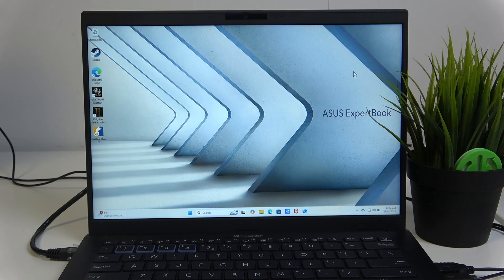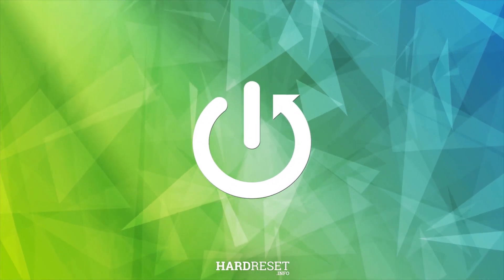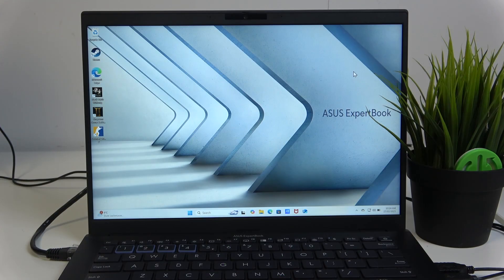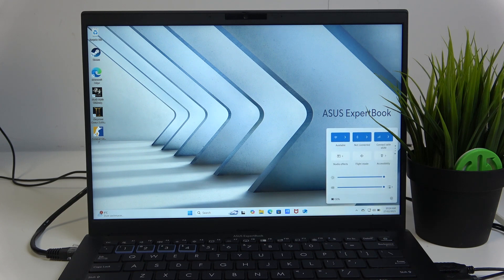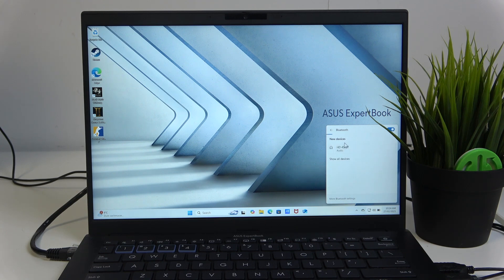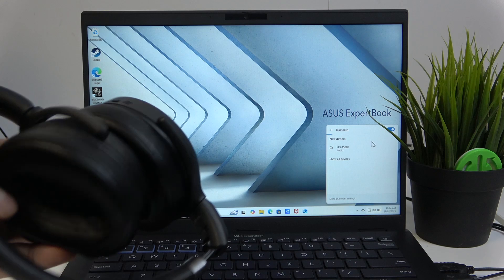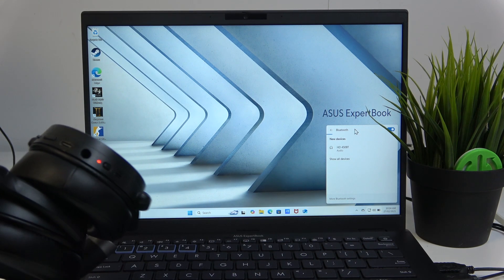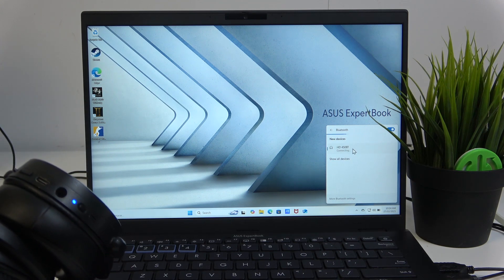How to Pair a Bluetooth Device on ASUS ExpertBook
Need to connect a Bluetooth device to your ASUS ExpertBook? In this video, we’ll show you how to turn on Bluetooth, pair devices like headphones or mice, and troubleshoot common connection issues. Watch now for a step-by-step guide!

Where to find Bluetooth settings on an ASUS laptop? Why won’t my Bluetooth device connect to ASUS ExpertBook? How do I pair a Bluetooth device on ASUS ExpertBook?